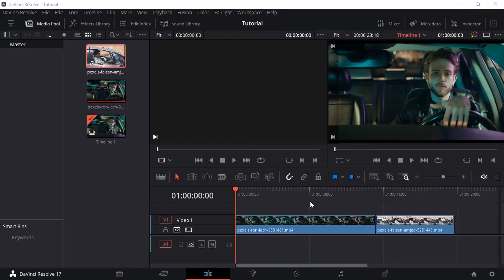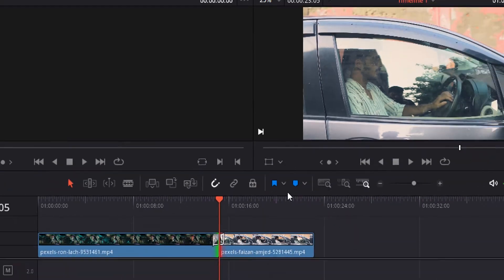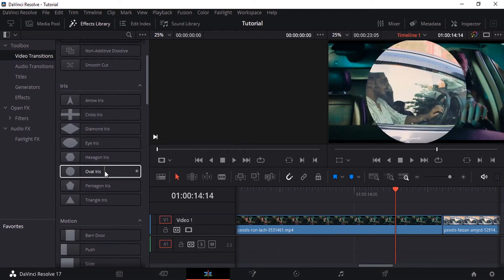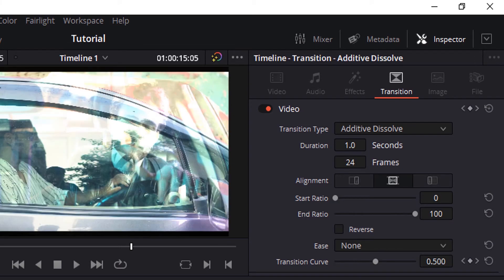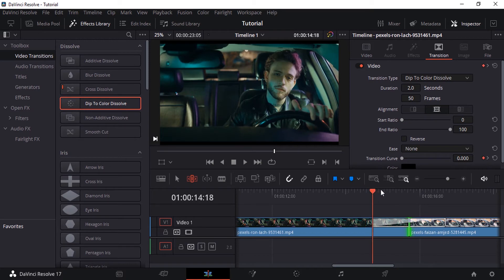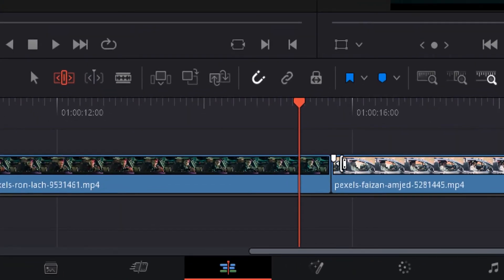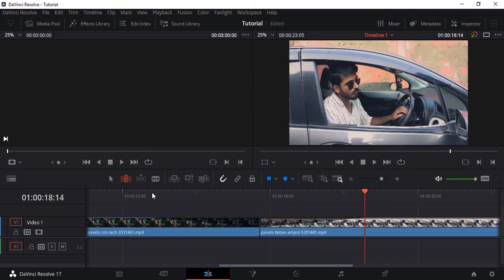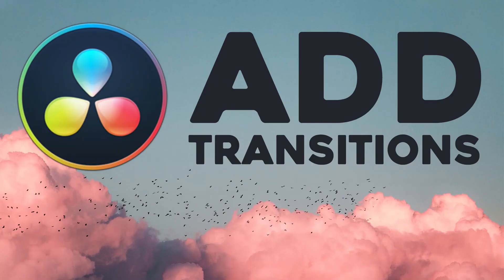How to add Transitions to your video clips Davinci Resolve 17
Davinci Resolve 17 - Add Transitions

Hi Everyone, This is Daniel from f&D. In this video. I'm gonna show you How to add Transitions between or beginning or end of the clips using the free video editor called Davinci Resolve 17

There are three methods of adding simple transitions to the clips.
1. Hover your mouse cursor in between the clips and add cross dissolve transition
2. Go to effects library and drag and the transitions from there
3. In the timeline go to the edge of the clip and you can see the small white icon click and drag it to add the fade to black effect.